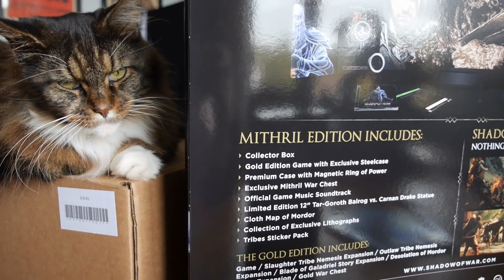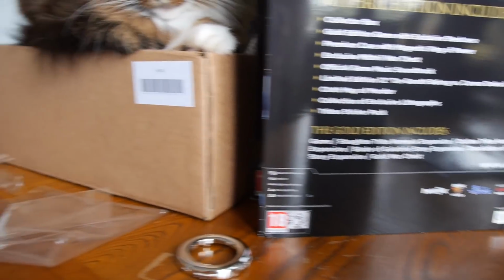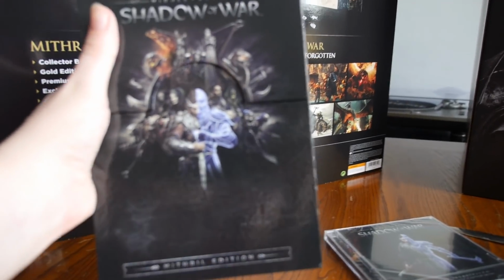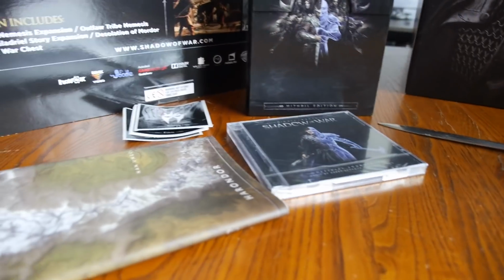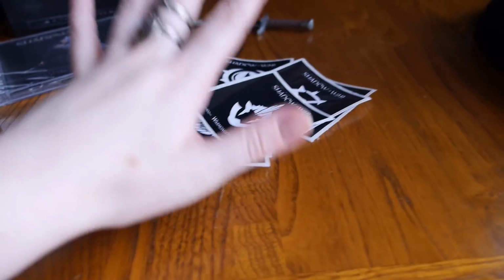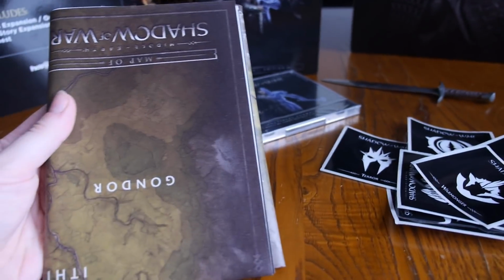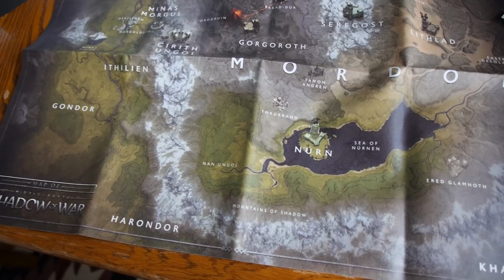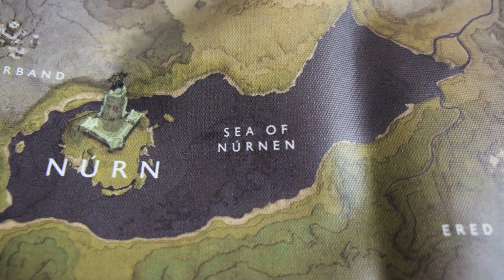Shadow of War: Mithril Edition - UNBOXING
I'm finally getting around to unboxing a Shadow of War Mithril Edition!